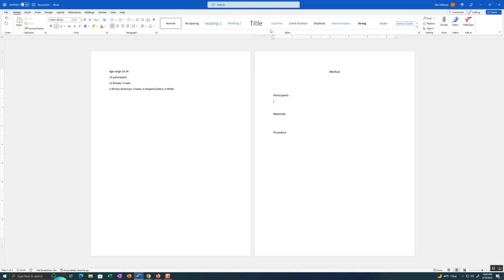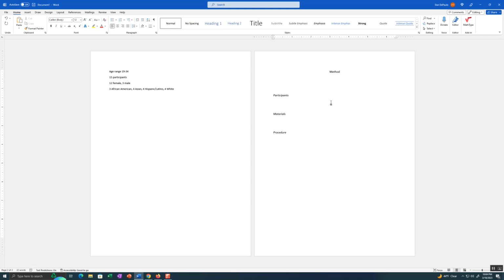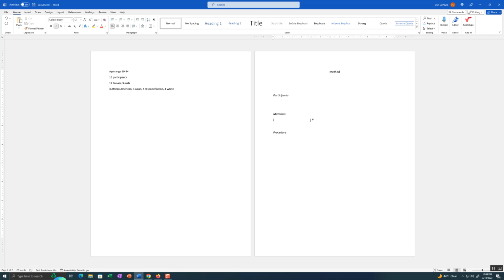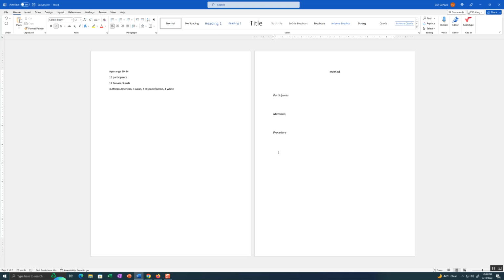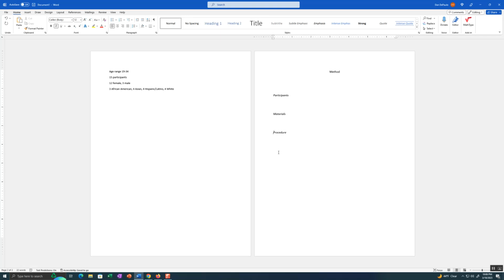PSY 265 Method Video SPR 2023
A brief walk-through of how to write the Method section of the APA manuscript.